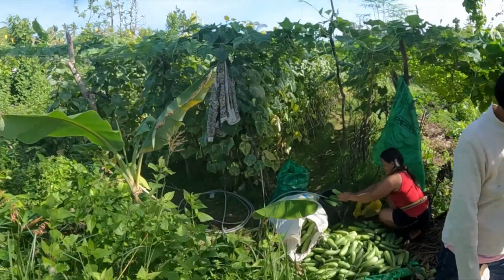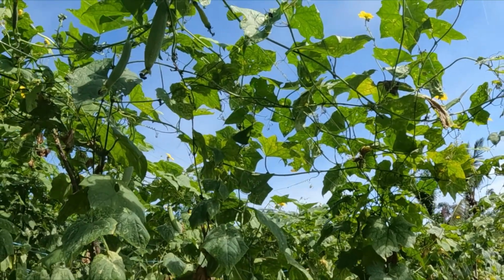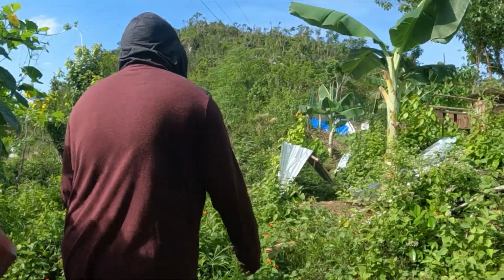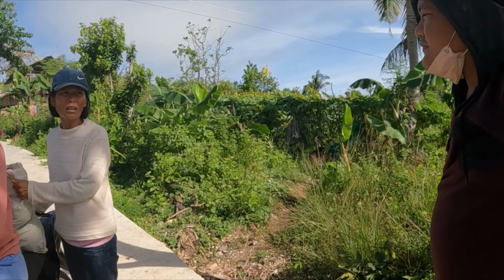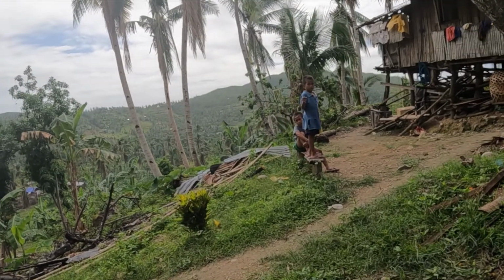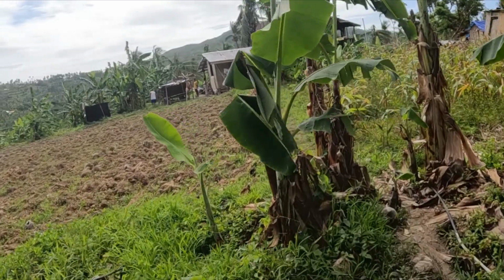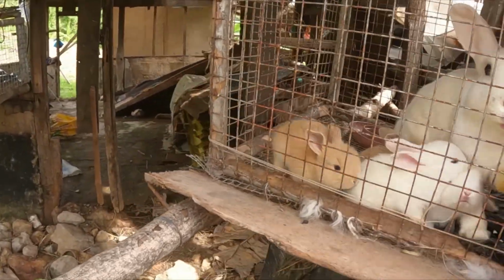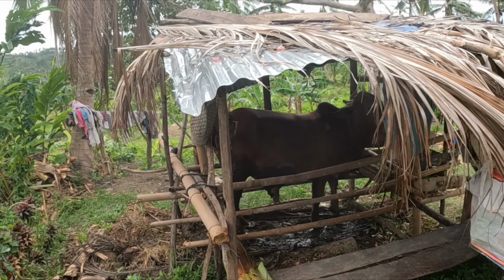Cebu Travel 2022 - Farm Travels with Ariel & Ricky - Carabao - Cucumbers - Spinach - Harvest 2022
We filmed on March 4th in Sibonga, Cebu - Philippines.

Going to try and share some of our travels in Cebu for 2022.